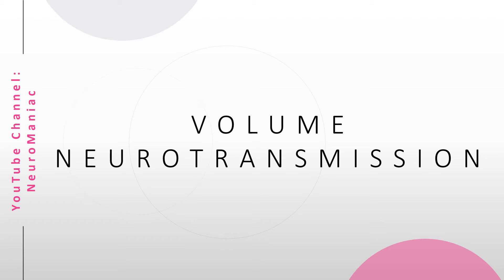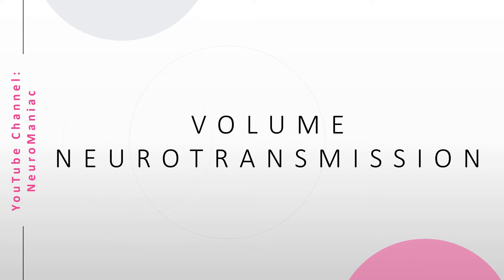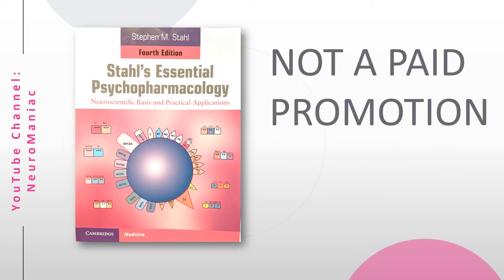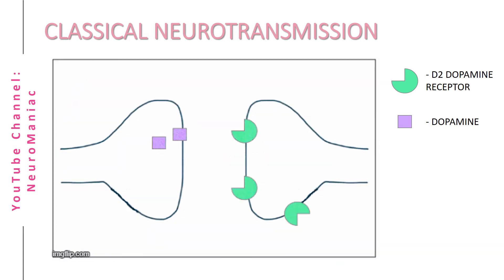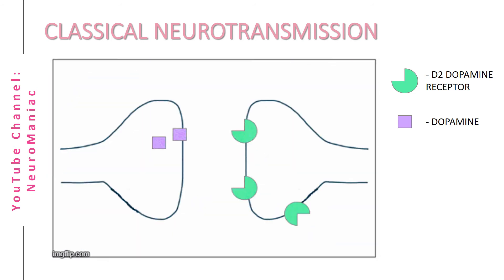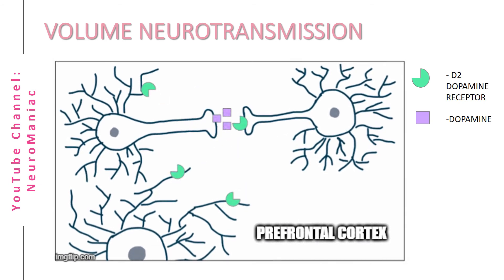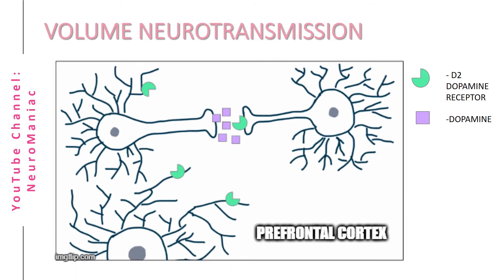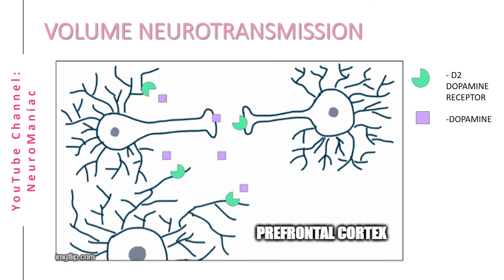NEUROSCIENCE - WHAT IS VOLUME NEUROTRANSMISSION?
Volume Neurotransmission occurs away from the synapse where diffused neurotransmitters such as dopamine, serotonin and noradrenaline act on distant receptors located on either the same or different neurons/dendrites. Classical neurotransmission involves neurotransmitters from presynaptic terminal acting on the postsynaptic terminal i.e. over a synaptic cleft.

REFERENCES:
KANDEL, E. R., SCHWARTZ, J. H., & JESSELL, T. M. (2000). Principles of neural science. New York, McGraw-Hill, Health Professions Division

STAHL, S.M. (2013). Mood disorders and antidepressants : Stahl’s essential psychopharmacology – Neuroscientific Basis and Practical Applications. Cambridge: Cambridge University Press.

EDUCATIONAL TOOLS:

--- STAHL'S ESSENTIAL PYSCHOPHARMACOLOGY
--- PRINCIPLES OF NEURAL SCIENCE
--- MAGNIFIED MODEL OF NEURON
--- NEURON MODEL